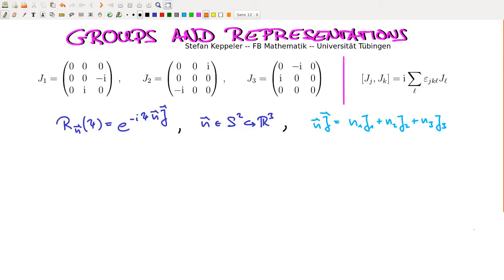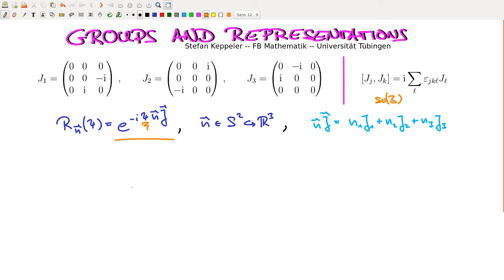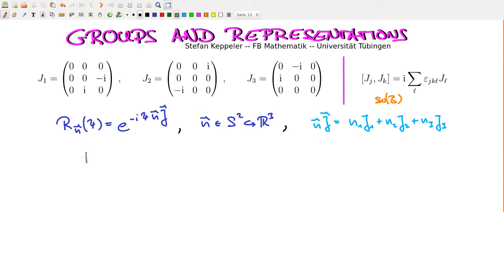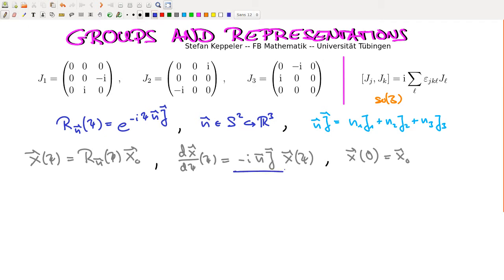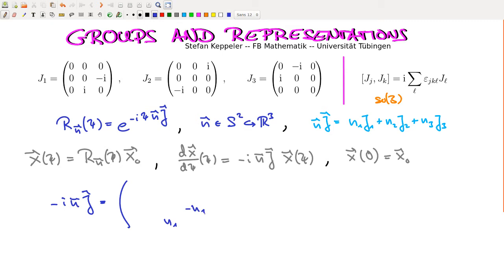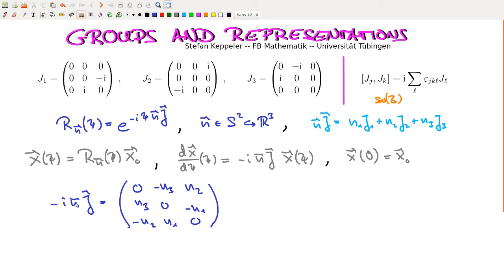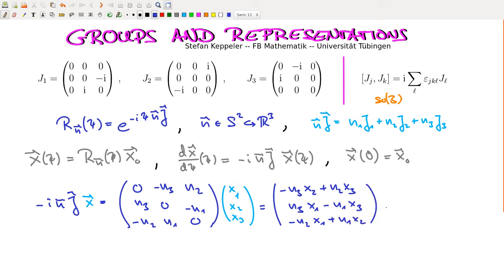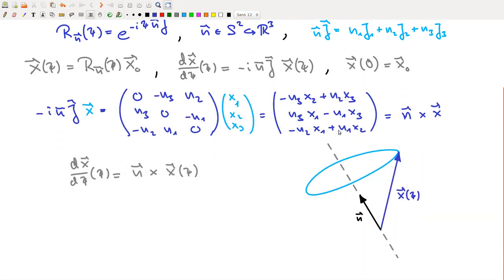rotations from the so(3) Lie algebra